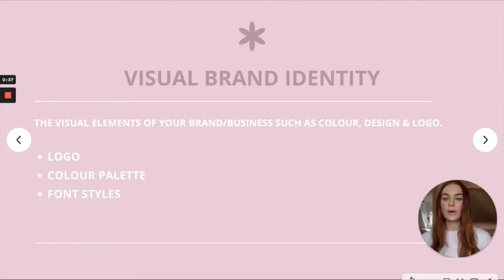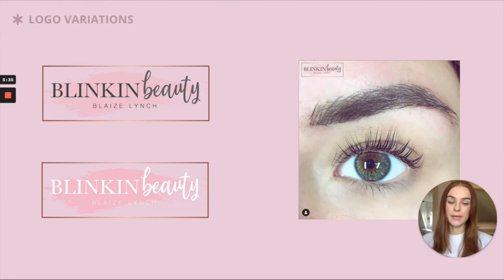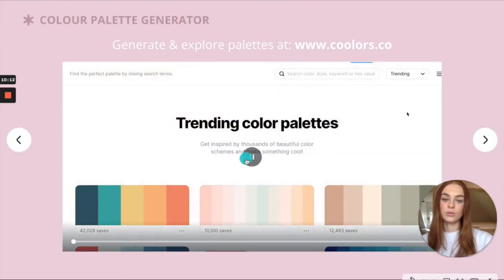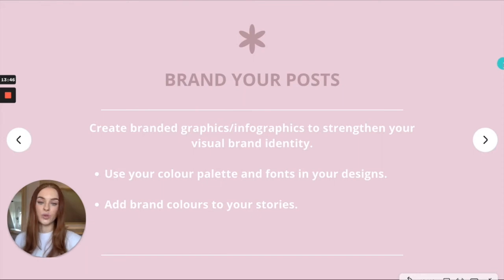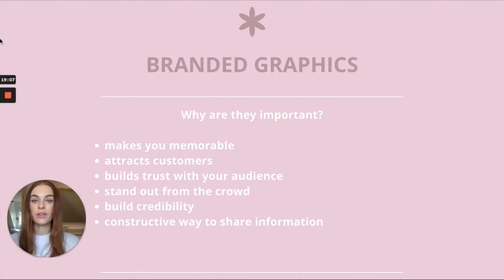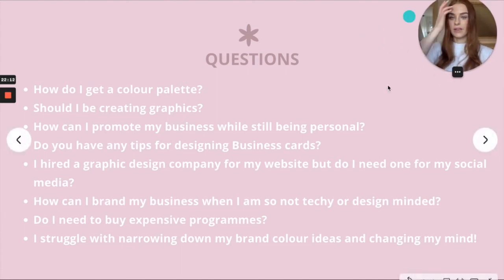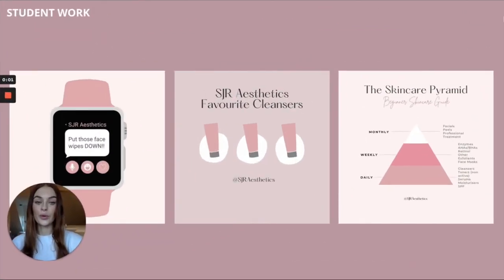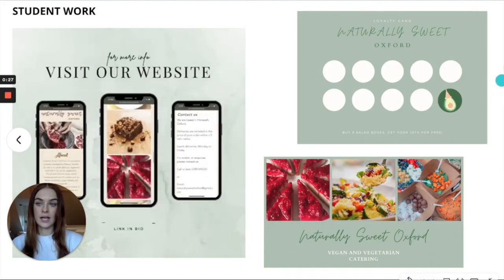BRAND YOUR BEAUTY BUSINESS ON INSTAGRAM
How to BRAND YOUR BEAUTY BUSINESS ON INSTAGRAM - Learn the basic BRANDING ELEMENTS your business needs to look professional, attract clients and stand out on Instagram. Turn your Instagram into a professional branded business profile.

In this video I will show you HOW TO BRAND YOUR INSTAGRAM PROFILE creating a professional branded identity for your BEAUTY BUSINESS to STAND OUT ON INSTAGRAM and ATTRACT MORE CLIENTS.

Follow the simple steps within this video and you will have transformed your INSTAGRAM from a personal profile to a PROFESSIONAL BUSINESS PAGE. Using these BASIC BRANDING ELEMENTS your business will look clean, consistent and professional:

LOGO VARIATIONS: compatible with Instagram and used as a watermark to protect your images.
BRAND COLOUR PALETTE: create a visual brand identity using signature colours
BRAND FONT STYLES: create a visual brand identity using signature fonts.

*My ‘BRAND YOUR BIZZ’ course is now open for enrolment till 23rd March*

My name is Blaize Ann and I am BRAND NEW to YOUTUBE!

Go check out all of my other socials below for MUCH more BEAUTY BUSINESS CONTENT!